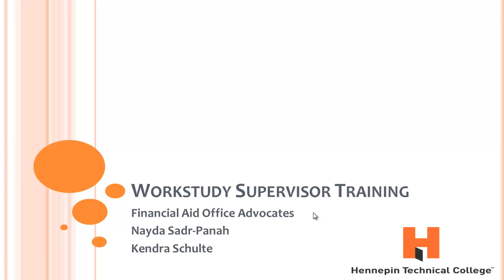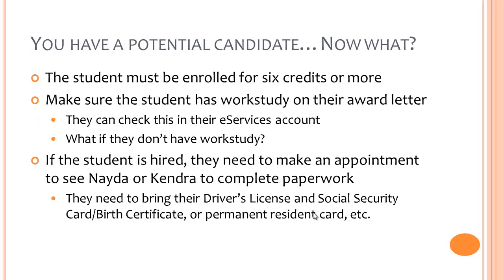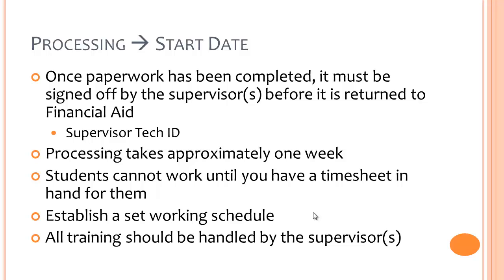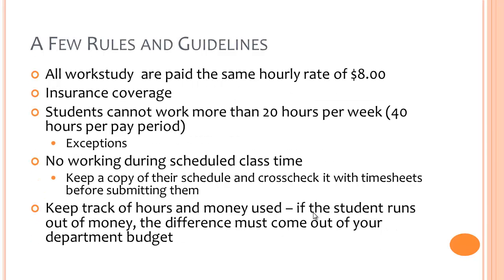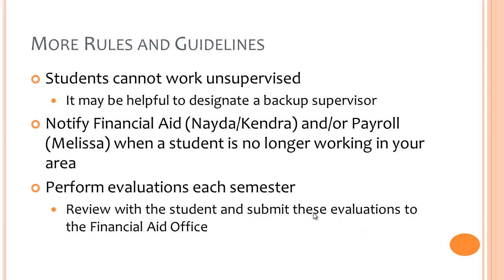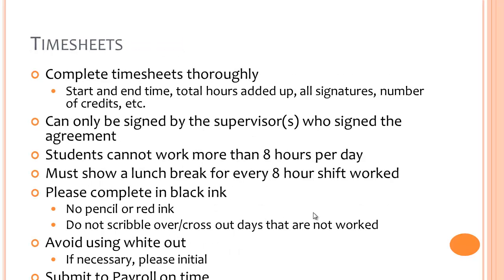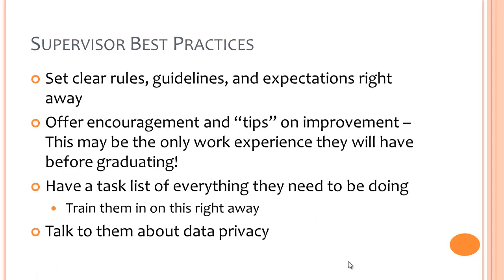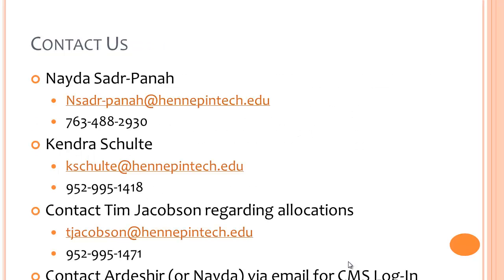Workstudy Supervisor Training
The Hennepin Technical College workstudy supervisor process and guidelines